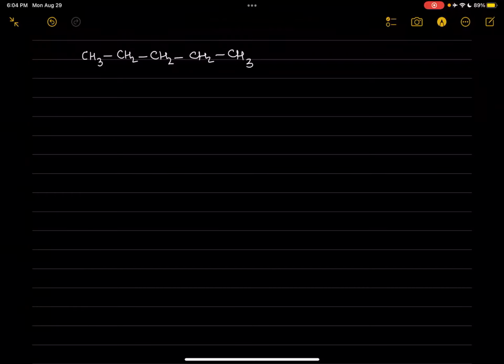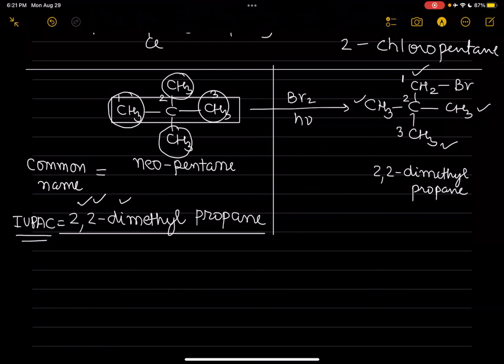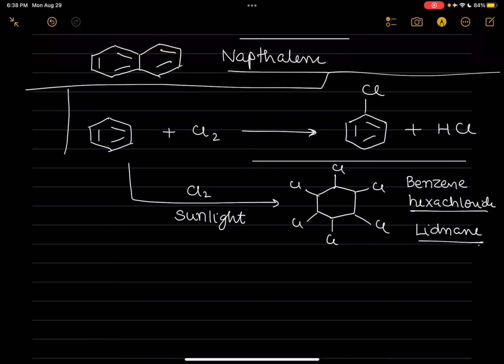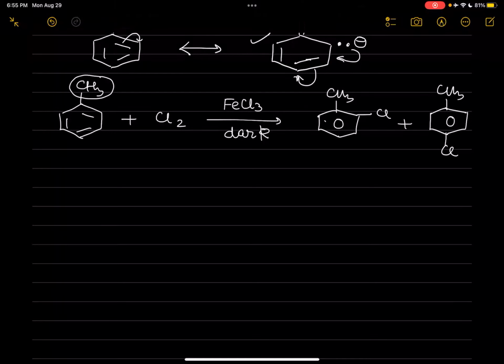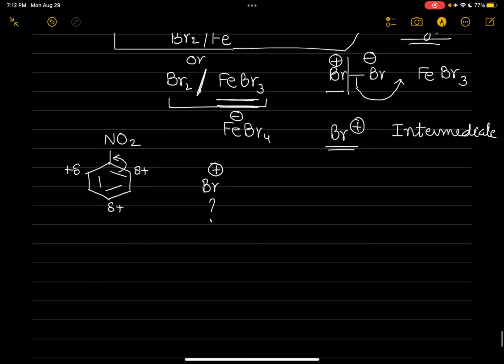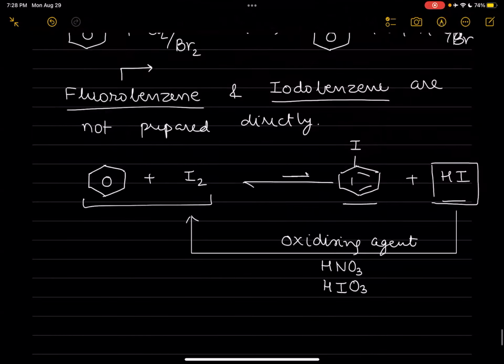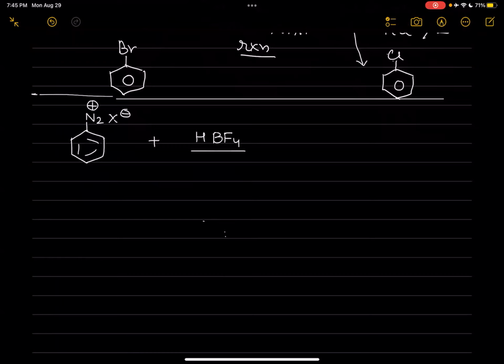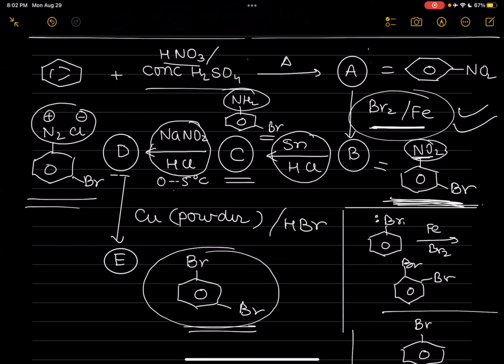Learnivio | Properties of Aromatic Halides | Haloalkanes and Haloarenes | Lect 5 | MEI | 29-08-2022